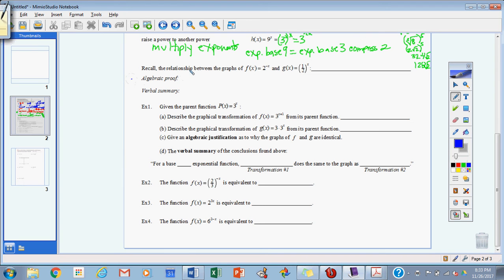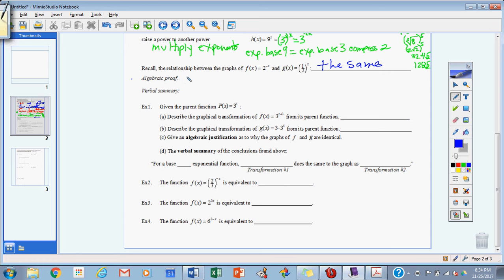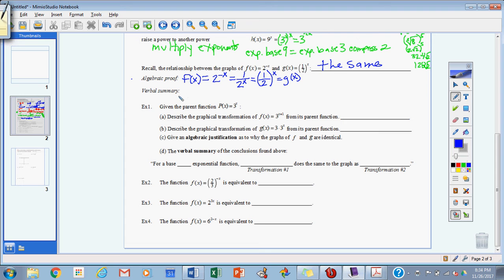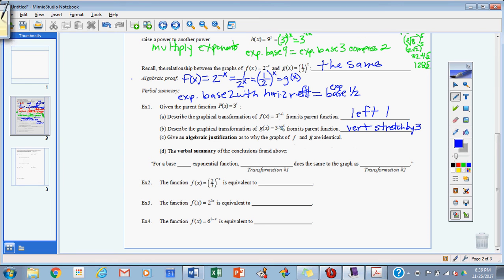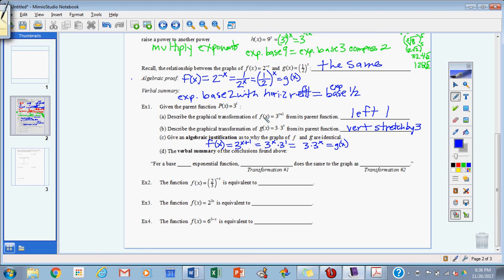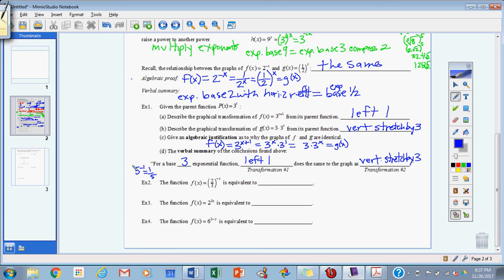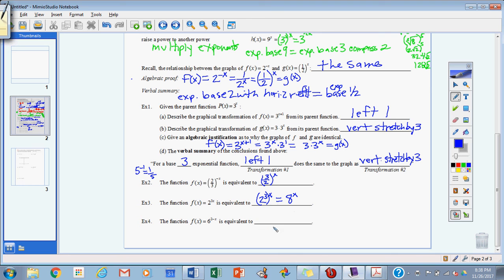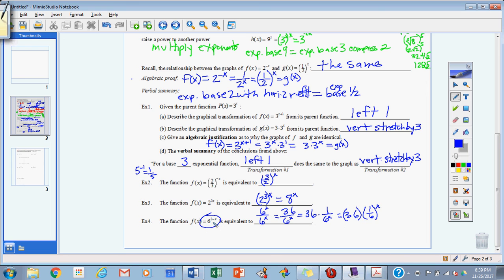Unit 9 Day 1 Notes Part 3